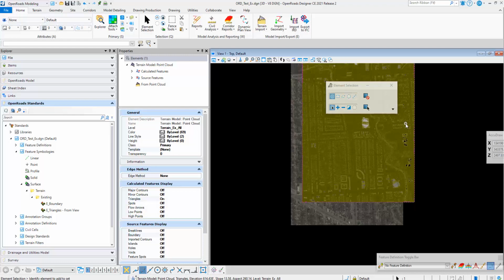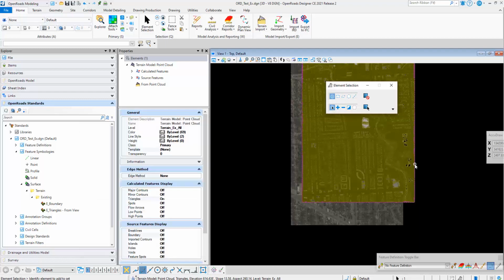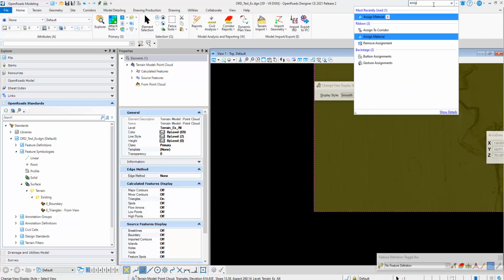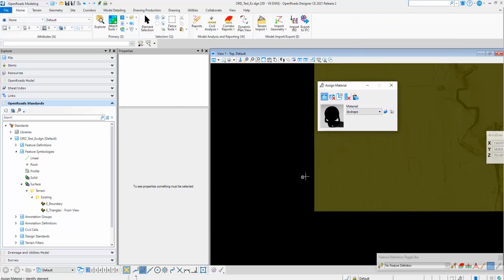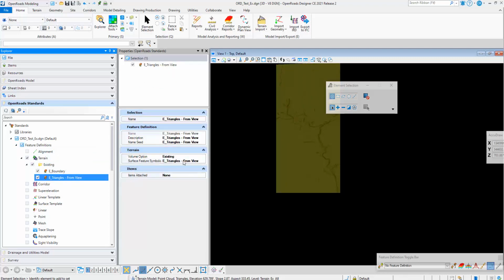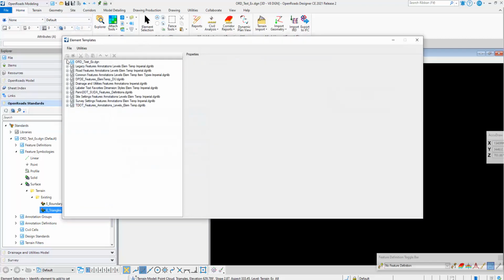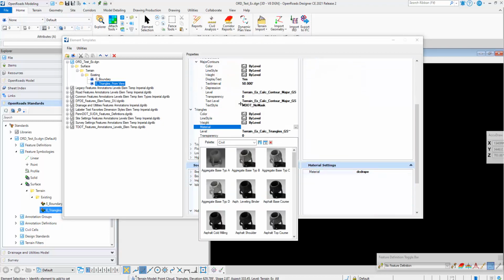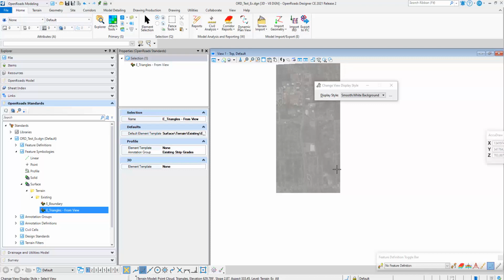OpenRoads Designer: Drape Raster Images onto Terrain Model Triangles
This video will demonstrate what is required for draping Raster Images such as TIF files onto a Terrain Model in the OpenRoads Model.  The following settings are required for the display.

1. The Terrain Model must be displayed with an Element Template displaying Triangles.
2. The assigned Element Template must have the material assigned to the Triangle display.  Element Template Manager - Calculated Feature Display - Triangles - Material needs to be set to use the 'dcdrape' material.
3. The attached raster images must have the 'draping' option turned on for the display properties of the raster image.
4. And the View Attributes - Display Style must be changed from the wireframe display (i.e. Smooth, Smooth with Shadows, Illustration, etc.)

Once all these criteria are met, the images should be draped onto the Terrain Model triangulated mesh.